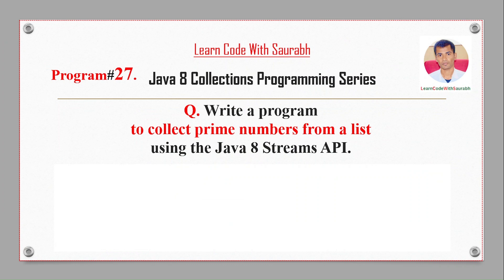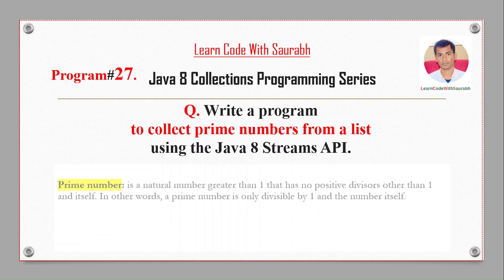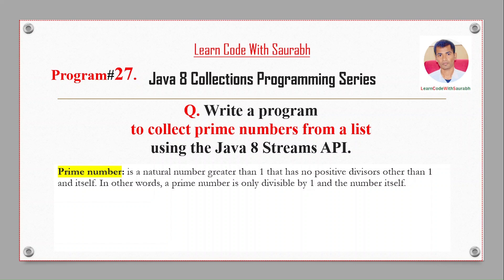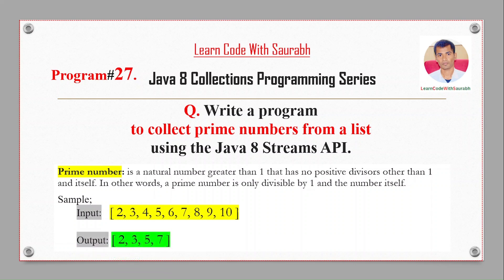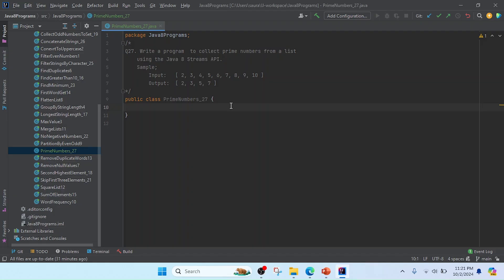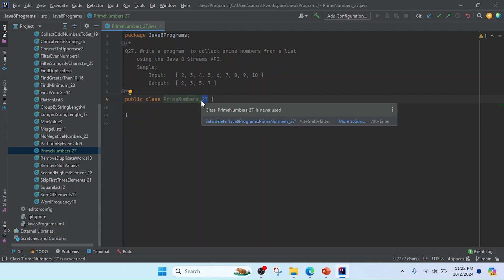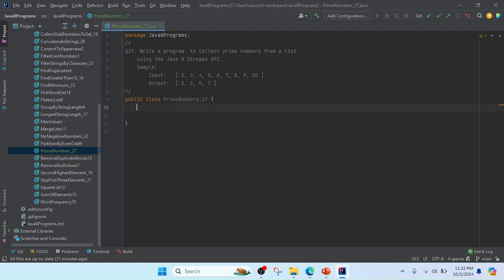Java 8 Stream API Interview Questions: Collect Prime Numbers from a List using Java 8 Stream API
Q27. Collect Prime Numbers from a List using Stream API Java 8

Explanation of the code:
This Java program collects prime numbers from a list using Java 8's Streams API.
1. Method isPrimeNumber(int num): It checks if a given number is prime. A number is considered prime if:
o It is 2 (since 2 is the smallest prime number).

o It is greater than 1 and not divisible by any number from 2 up to the square root of the number.

2. Main Logic:
o A list of integers is created: [2, 3, 4, 5, 6, 7, 8, 9, 10].

o The stream() method is used to create a stream from the list.

o The filter() method is applied to filter prime numbers using the isPrimeNumber method.

o The filtered prime numbers are collected into a list using collect(Collectors.toList()).

3. Output: The prime numbers from the input list are printed: [2, 3, 5, 7].
This program efficiently uses Java 8's Stream API to process and filter data.